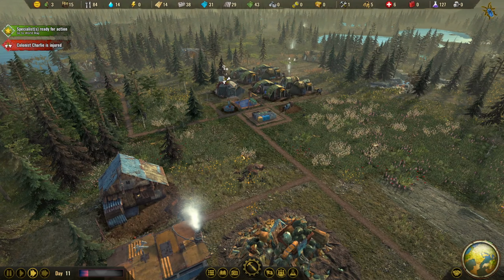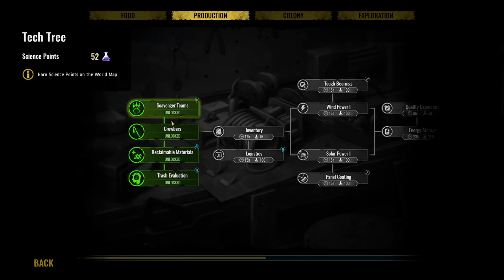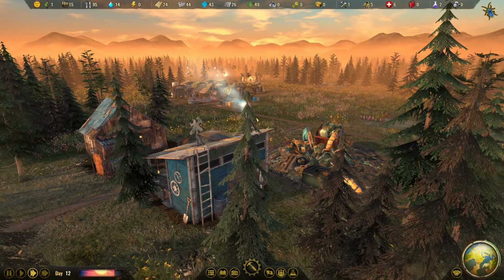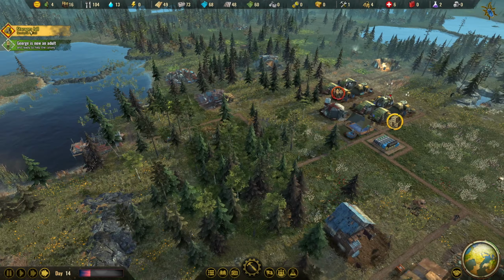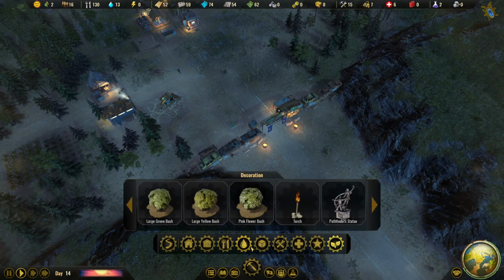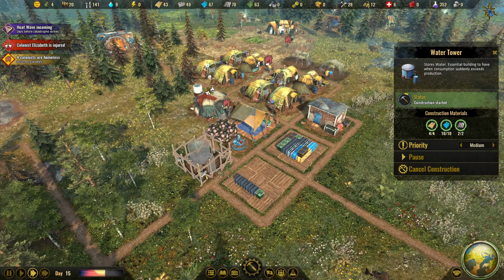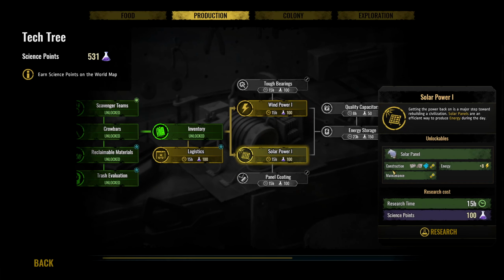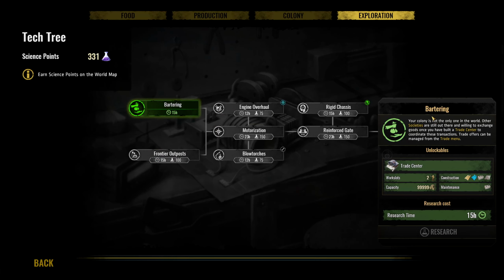Surviving the Aftermath #03 HEAT WAVE || Update 5 Strategy Survival Simulation 2020